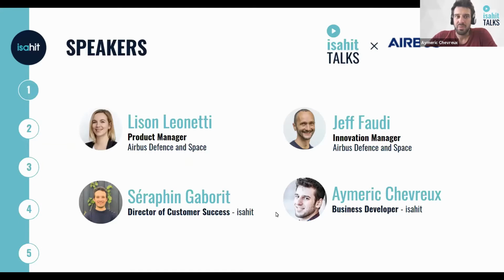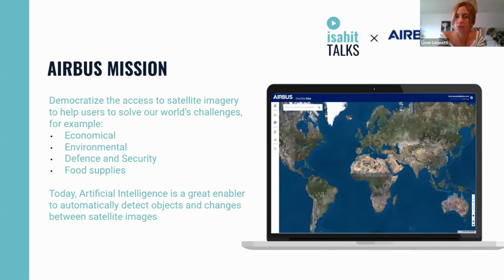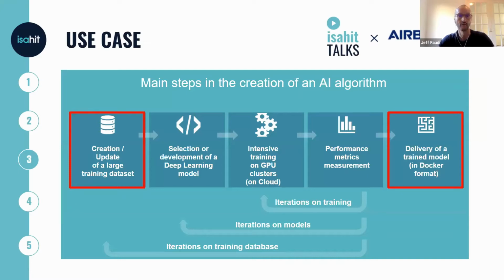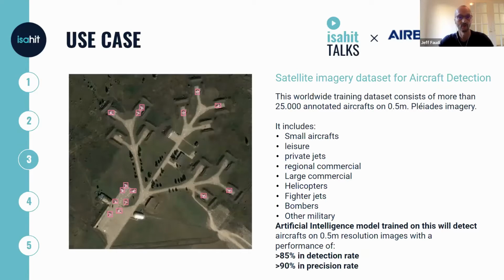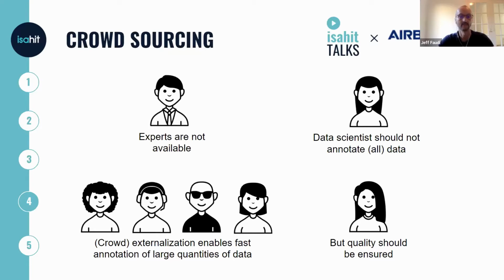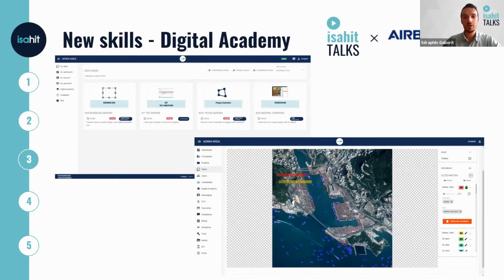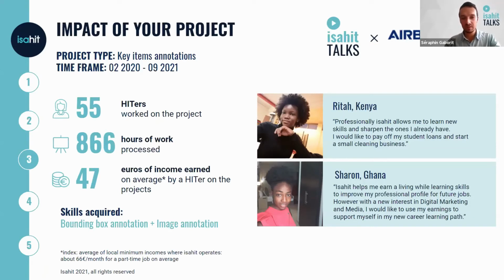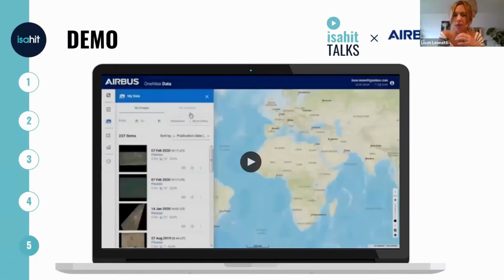Isahit Talks #5 with Airbus : Satellites images annotation for key items recognition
Satellites images annotation for key items recognition

Speakers :
Lison Leonetti - Product Manager : Airbus
Jeff Faudi - Senior Innovation Manager : Airbus
Séraphin Gaborit - Director of Customer Success : isahit
Aymeric Chevreux -Business Development Manager : isahit